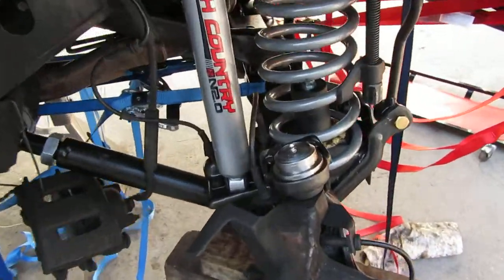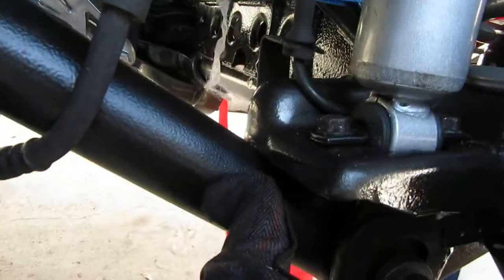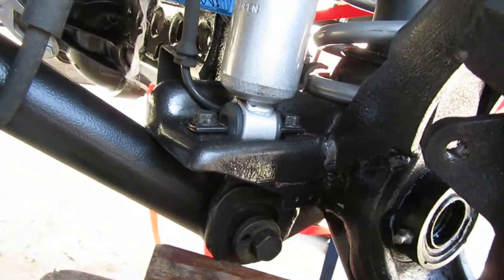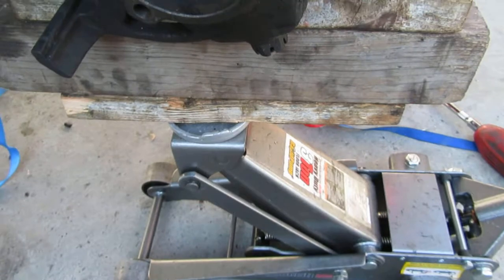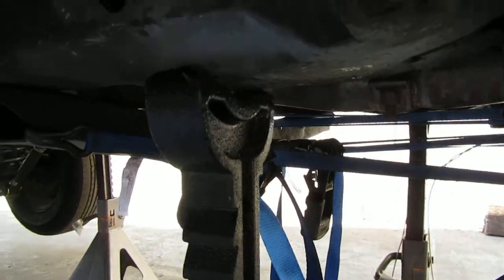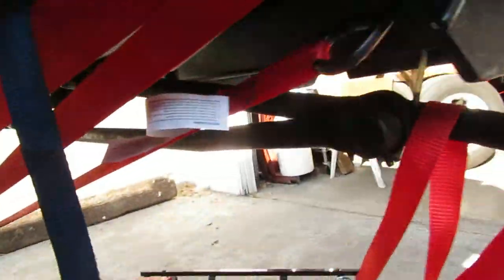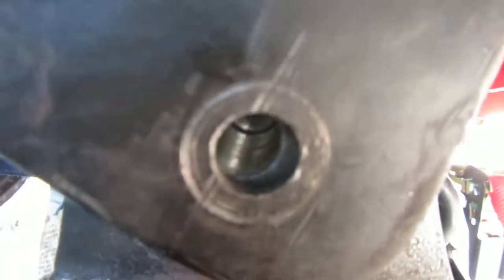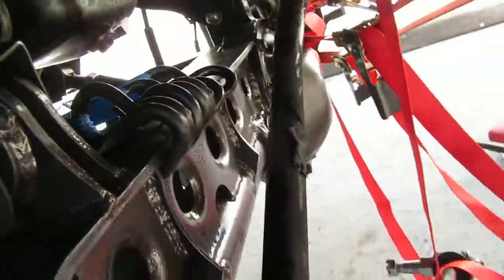Part 5 Struggling to install the Front Right Upper Control Arm Jeep ZJ 5.9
All of the other Control Arms went right in.
The Front Right Upper Control Arm is a bear to install; and, it took me 3 days from the first time I tried to install it; until, I finally figured out the trick.
On day 1, using 4 Ratchet Straps, I broke one of them and when it popped off, it busted my lower lip (not shown).
In this series of videos, I regroup and use 8 more ratchet straps for a total of 12 straps.
I'm posting these videos to give you an idea of how to install that right front upper control arm on just about any 4X4 Jeep, with a solid axle, in a timely manner.
Remember, not to  torque any of the control arms until the vehicle has its weight on wheels.  Doing so puts the differential in a bind and could drastically shorten the life of the bearings and control arm mounts, possibly costing even more to repair; so, take pride in your work and wait until the vehicle is on the ground, before torquing.
Put the vehicle on the ground.
Straighten out the bearings.
Straighten out the control arms.
Tighten the control arm jam nuts, if you have adjustable control arms.
Then torque those control arm mount bolts.
Wear your safety glasses; and, when removing those ratchet straps, it’s probably best to wear a face shield.
Be safe.